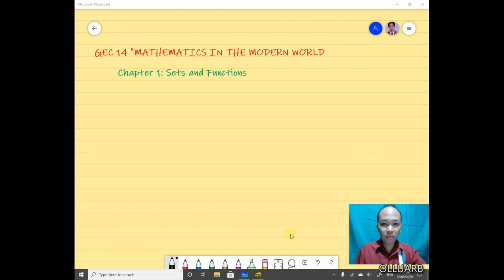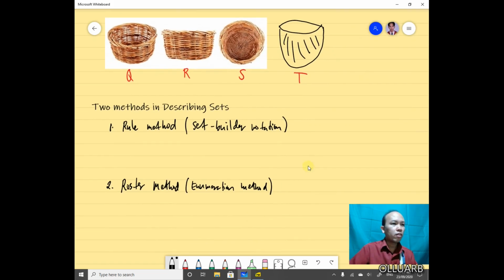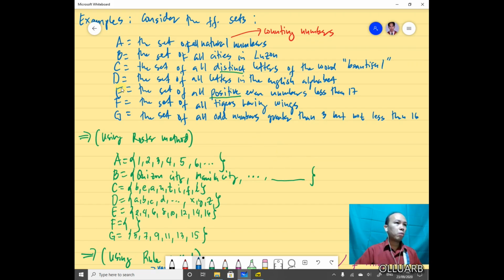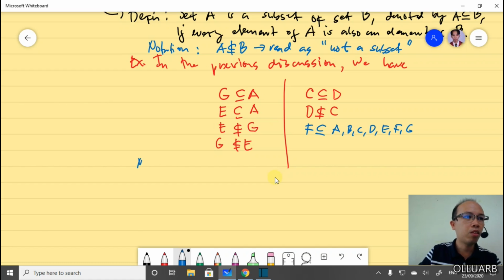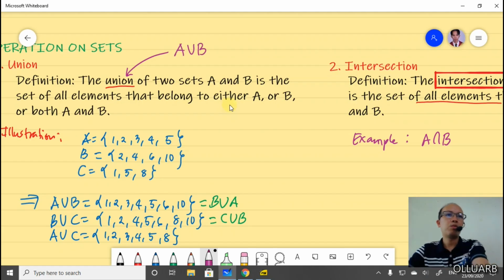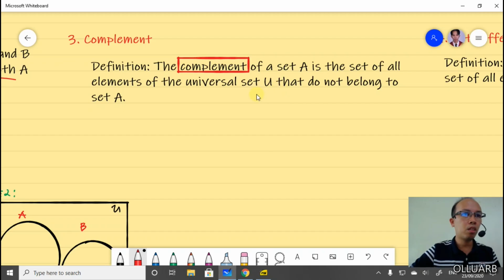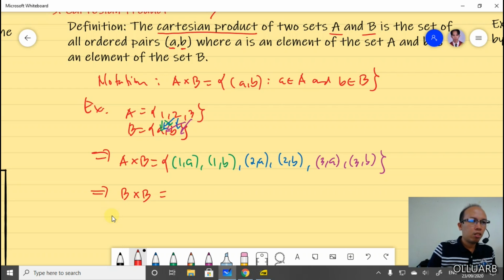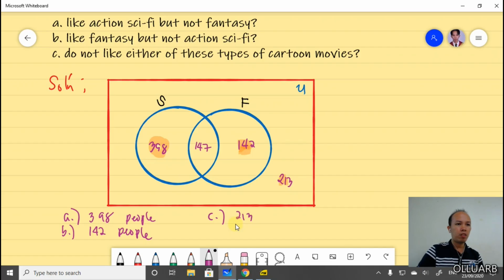Mathematics in the Modern World - Chapter 2 Sets (Part1)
This video is a lecture video tutorial in the Mathematics of the Modern World (MMW). It talks about the general motion/ concept of a set, operation on sets, and application of sets (Counting problems).

Enjoy learning !!!